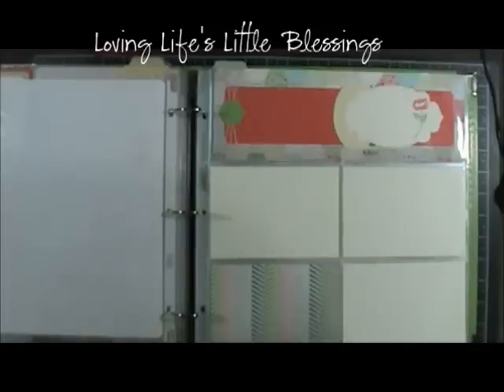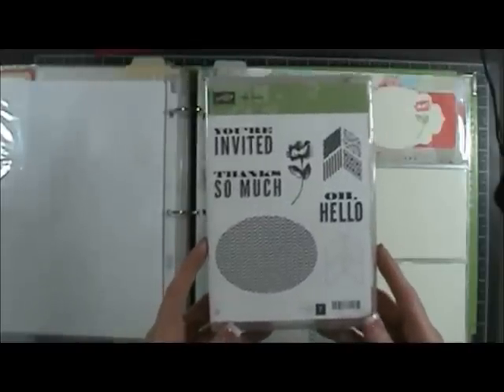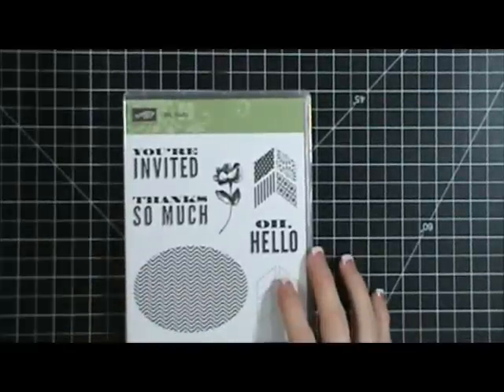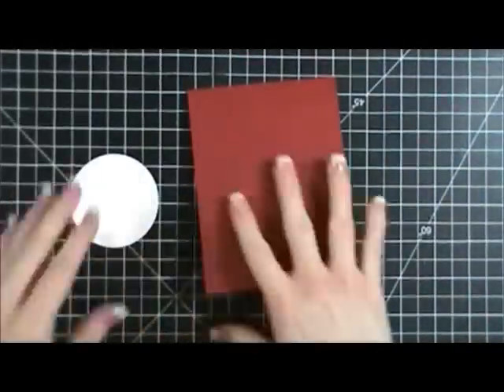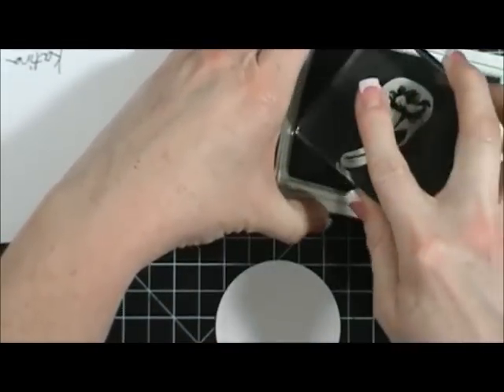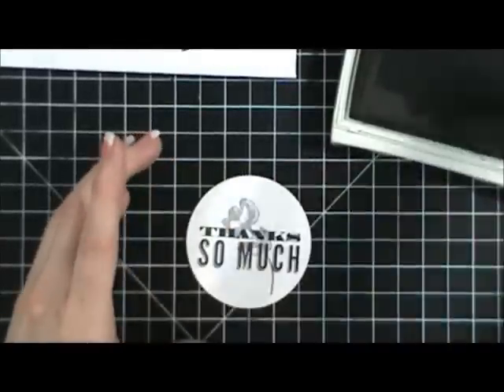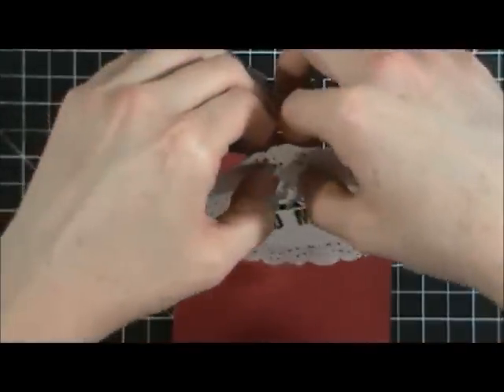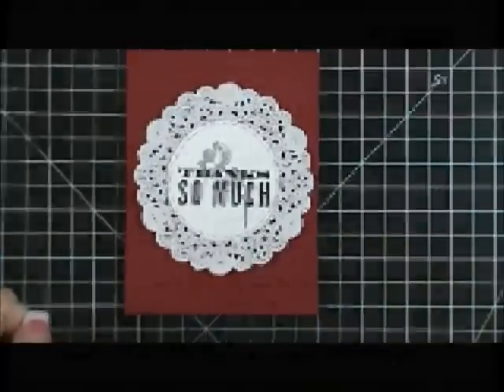Stampin' Up Oh Hello Stamp Set for Luvin' Life Friday's